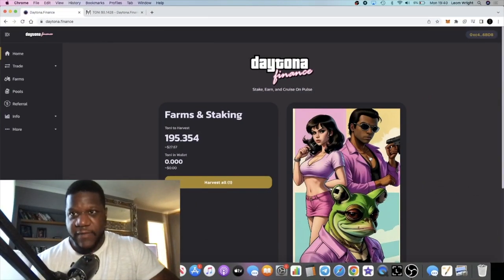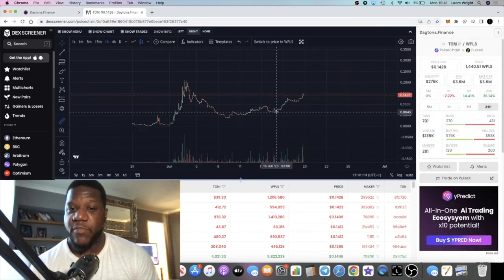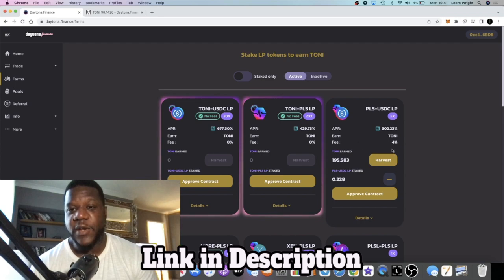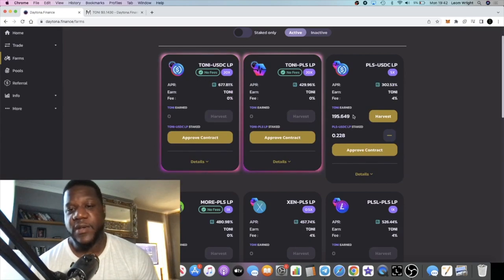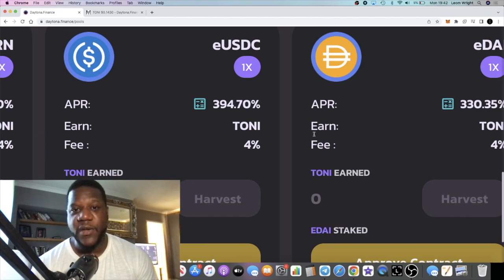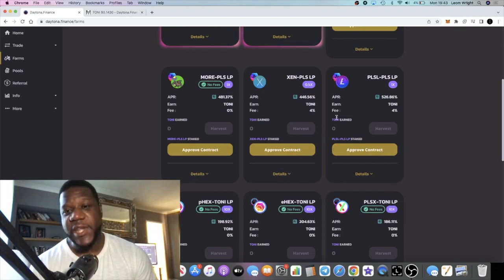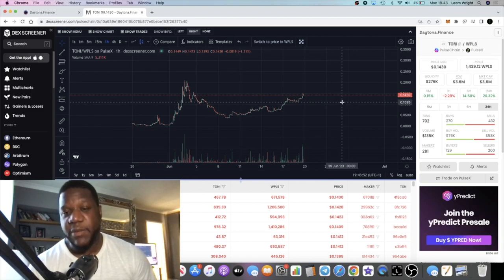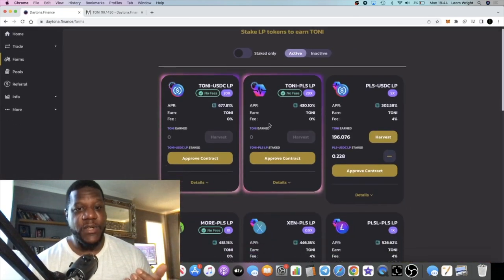Daytona Farms Are PRINTING!! Pulsechain Pulsex ($TONI)